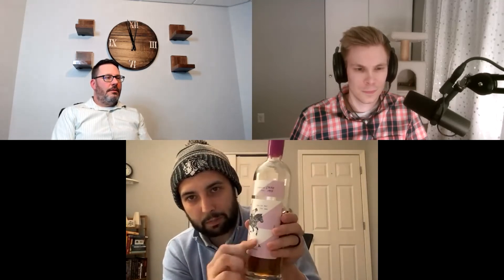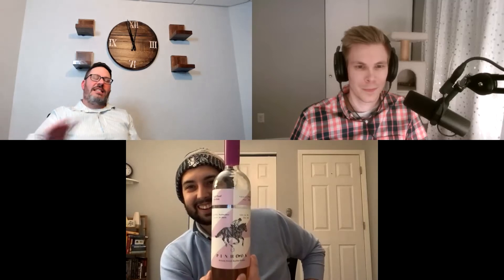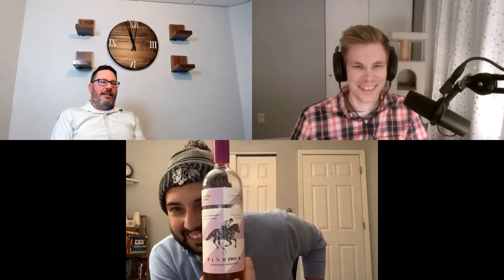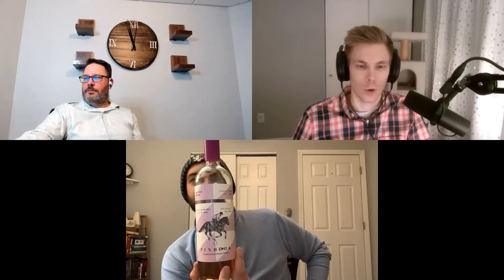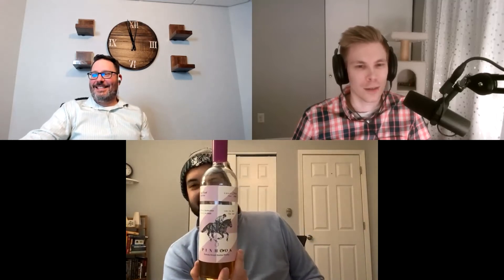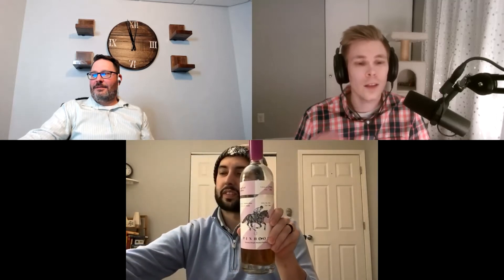ABS 75 - Pinhook High Proof (Bourbon Heist)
The boys are back to try Pinhook's high proof offering which they call Bourbon Heist. Where does the name come from? How many decimals can you fit in a proof? The guys attempt to answer all these questions and more while talking entirely too much about Thomas Hayden Church and their celebrity lookalikes. How has Dan NOT seen Sideways??

No time to watch, or prefer to listen as a podcast?

or just copy the URL below into your favorite podcast app